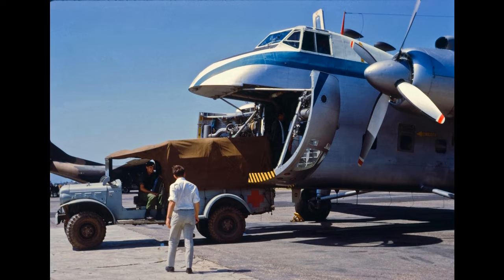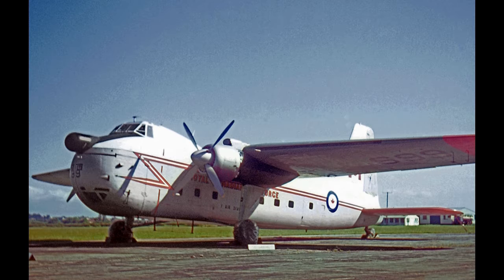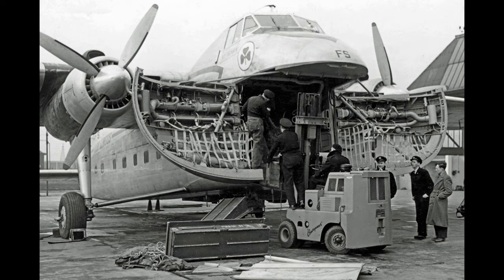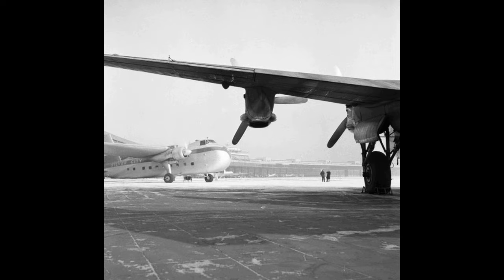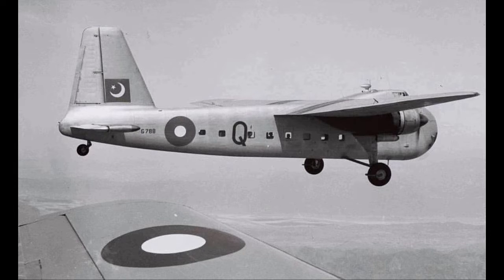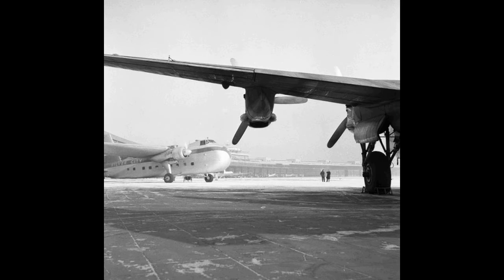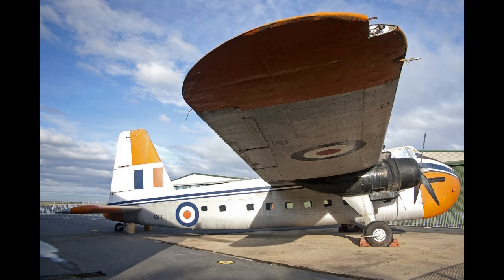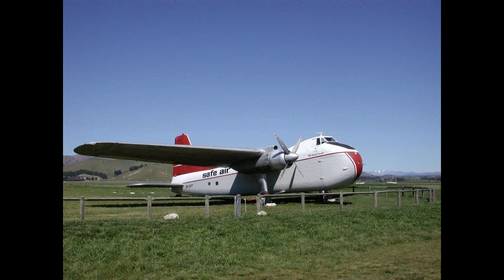Bristol Freighter Aircraft Documentary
documentary #2022 The Bristol Type 170 Freighter is a British twin-engine aircraft designed and built by the Bristol Aeroplane Company as both a freighter and airliner. Its best known use was as an air ferry to carry cars and their passengers over relatively short distances. A passenger-only version was also produced, known as the Wayfarer. The Freighter was developed during the Second World War, having attracted official attention from the British Air Ministry, which sought the development of a rugged vehicle capable of carrying various cargoes, including a 3-ton truck. Various changes to the design were made to accommodate their requirements, but being completed too late to participate in the conflict, the majority of sales of the Freighter were to commercial operators. In response to customer demand, an enlarged version to maximise vehicle-carrying capacity, known as the Bristol Super freighter, was developed.